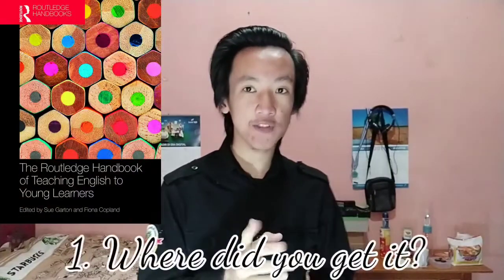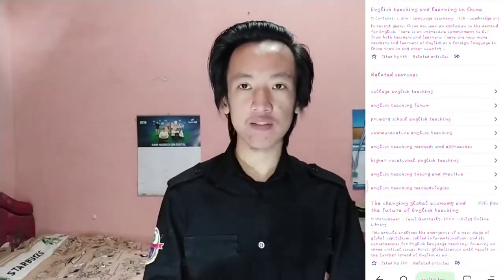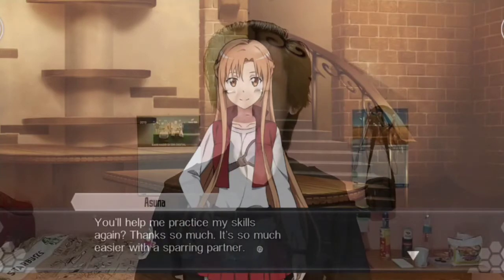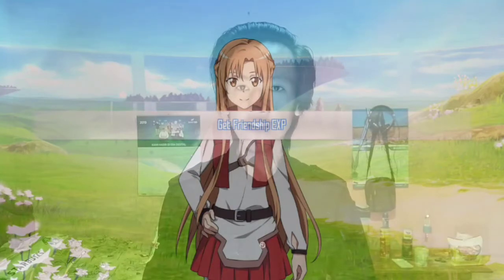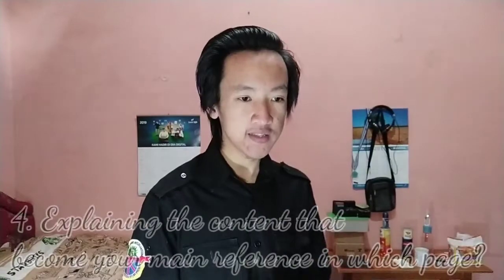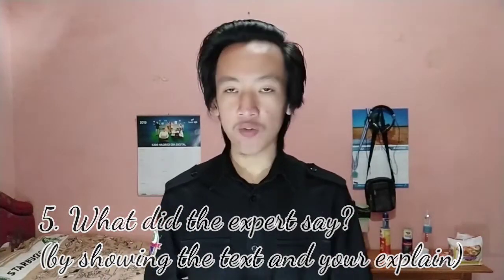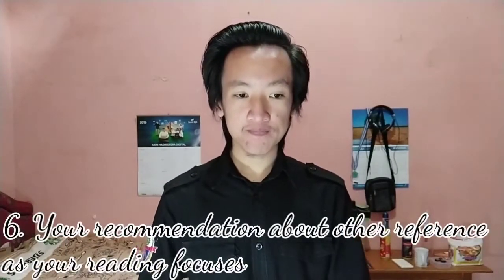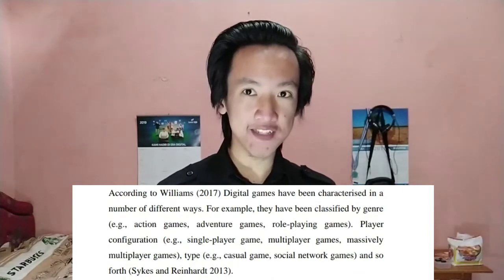REVIEW THE BOOKS THAT I HAVE READ AS REFERENCES - EXTENSIVE READING VLOG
This video to fulfill the assignment from the lecture

I'm Muhammad Rizqi PS
And I'll see you in the next videos